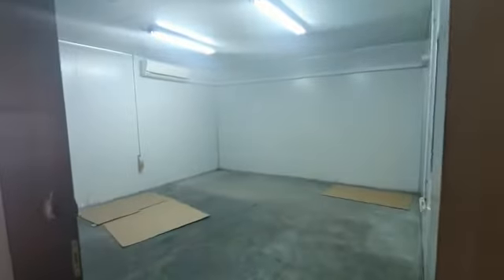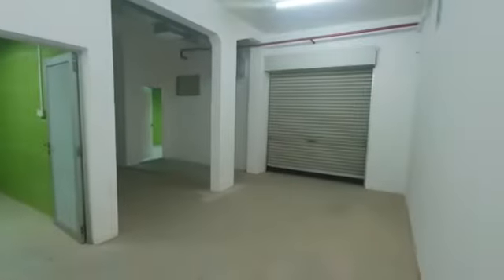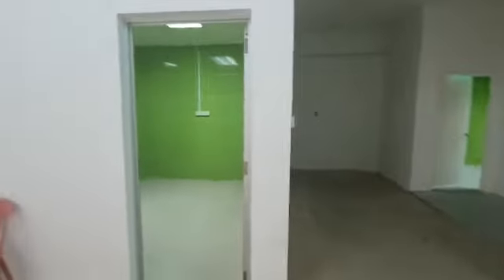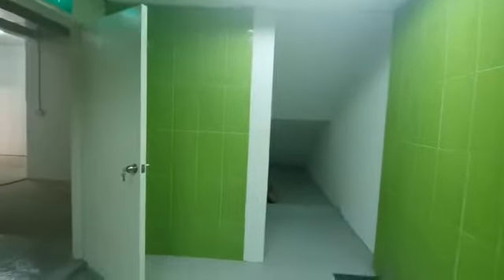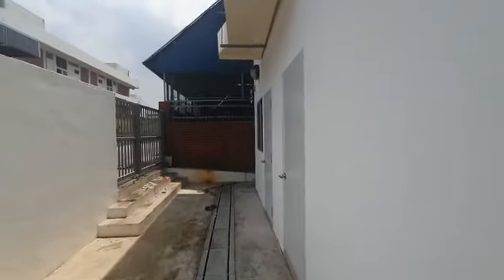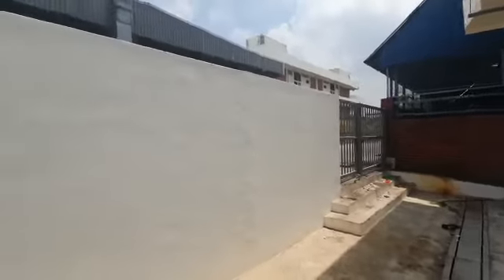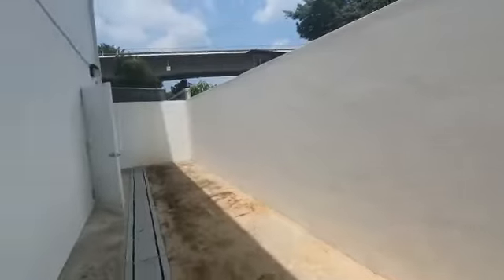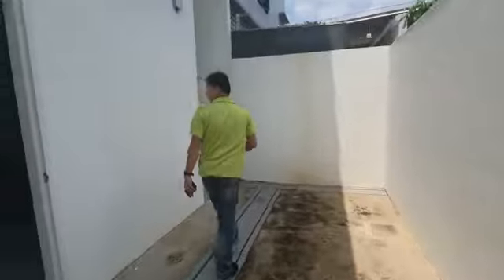Kian Teck Factory 5